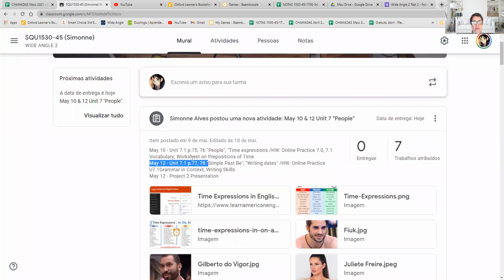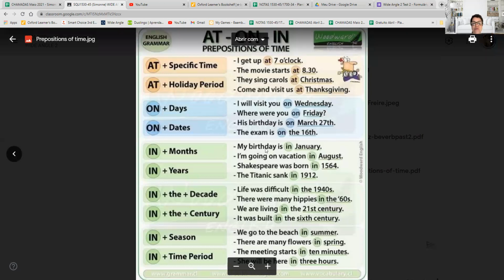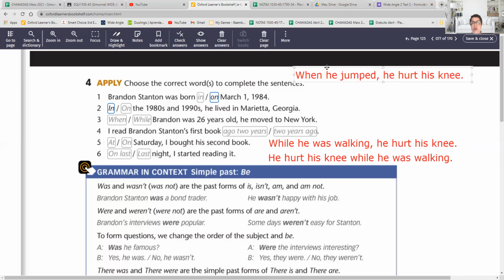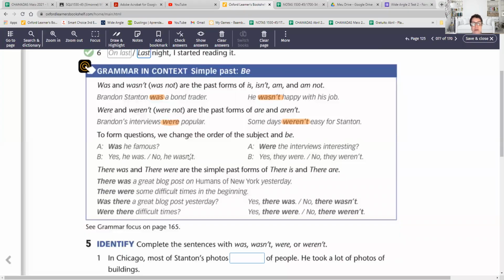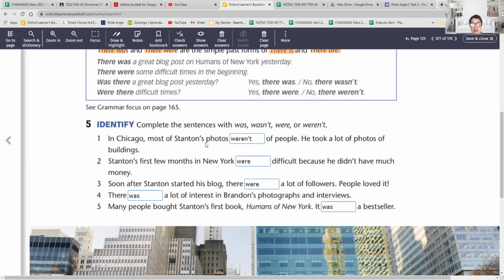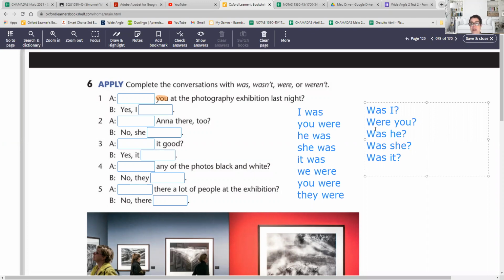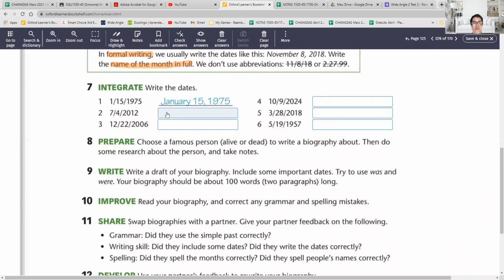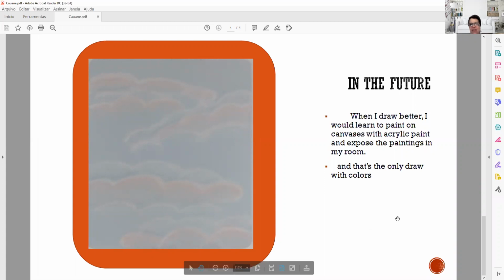SQU1530 45 May 12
Wide Angle 2 - Unit 7.1 p.77, 78 "Simple Past Be"; "Writing dates"; Project 2 Presentation Part 1